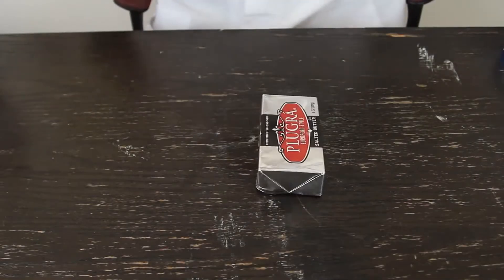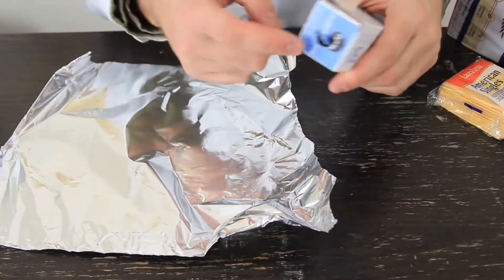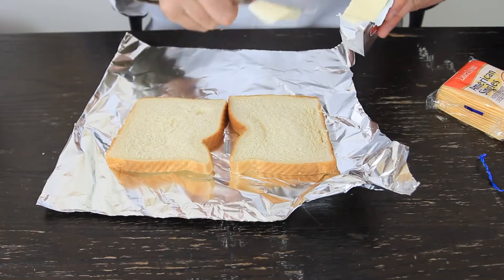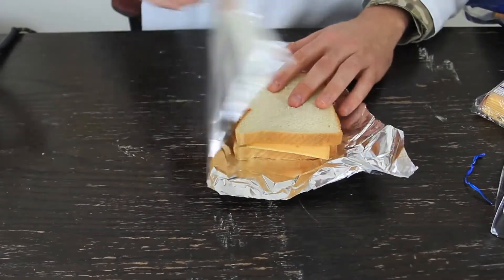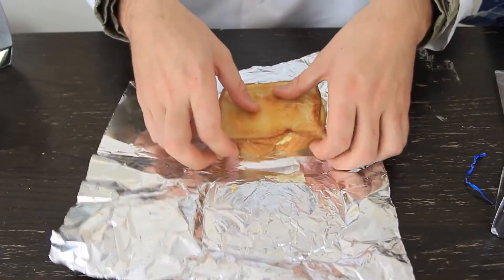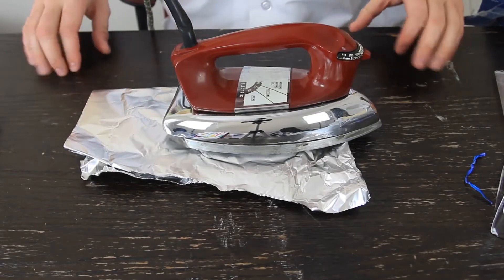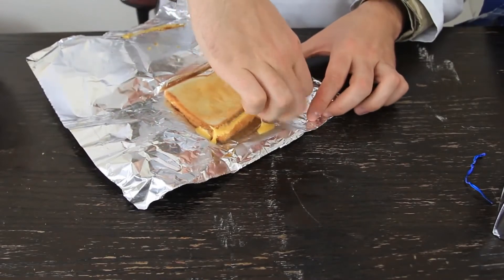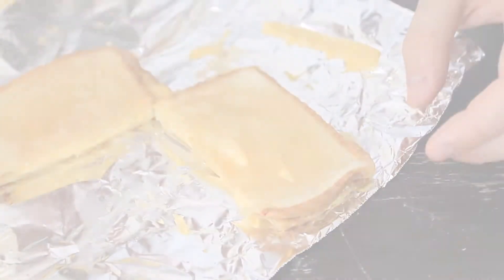How to Make a Grilled Cheese Sandwich with a Hotel Room Iron